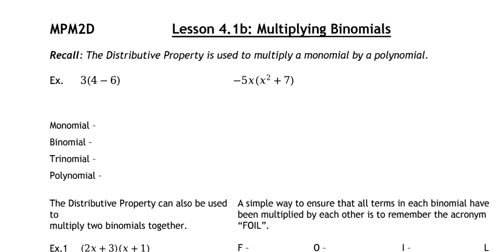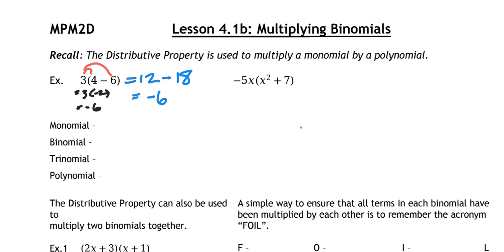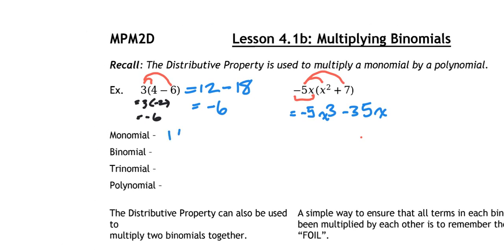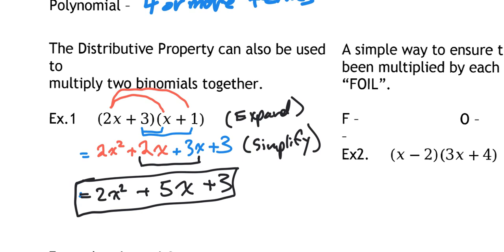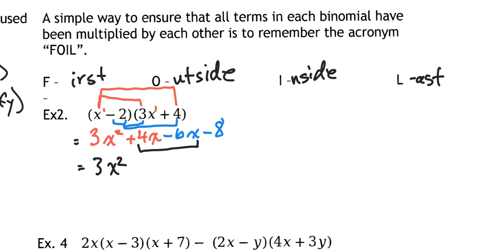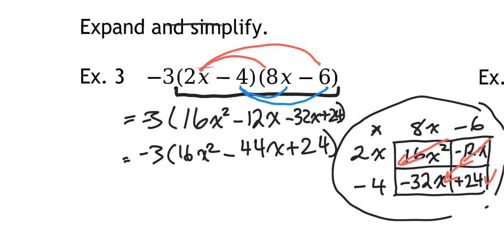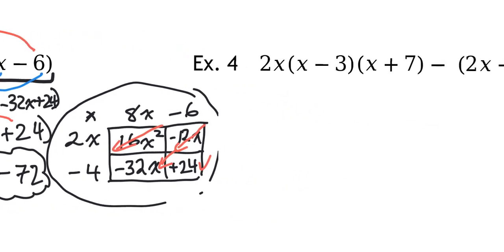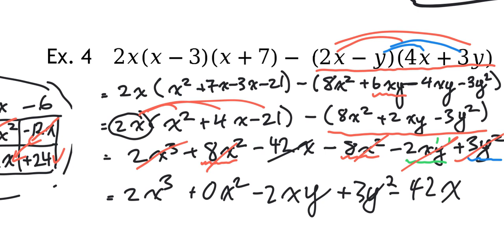MPM2D 41b Mult Binoms Long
Multiplying Binomials
(x-2)(x+3) etc.